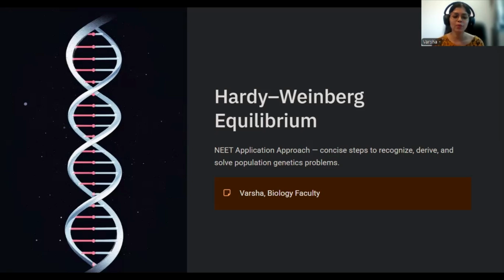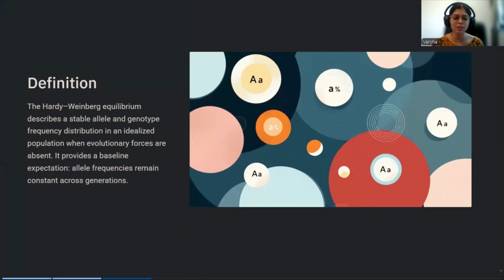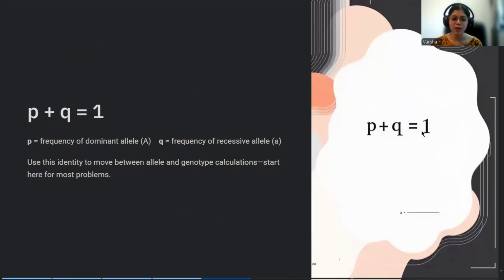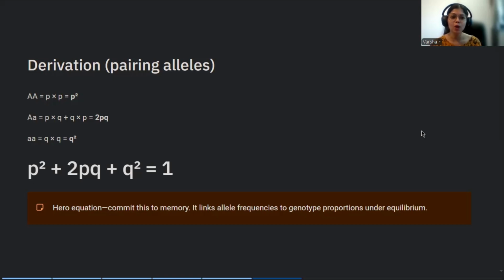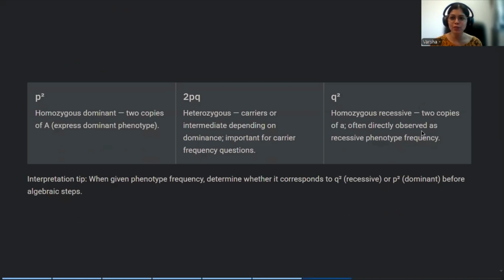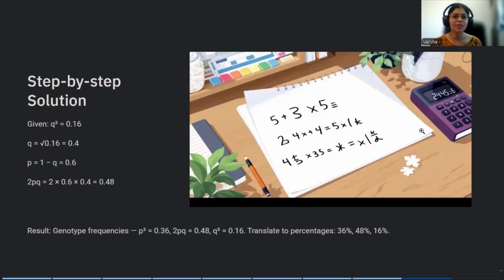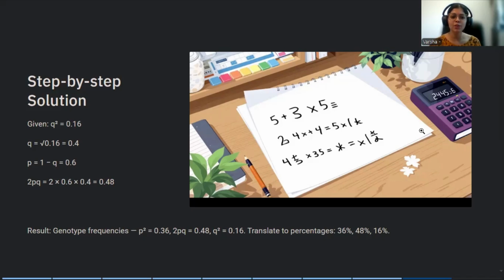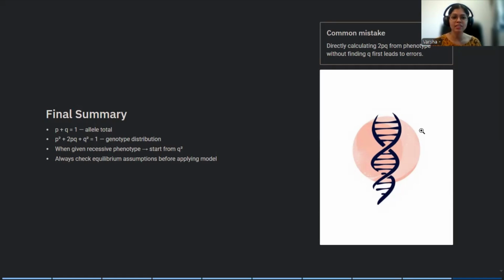Hardy Weinberg Equilibrium Explained | NEET 2026 Population Genetics | p² + 2pq + q² Made Easy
In this video, we understand Hardy Weinberg Equilibrium — one of the most important concepts in Population Genetics for NEET and Class 12 Biology.

We cover:

What is Hardy Weinberg Principle?

Assumptions of Hardy Weinberg Equilibrium

Meaning of p, q, p², 2pq, q²

How to detect evolution

Important NEET level numericals

This concept is frequently asked in NEET and forms the base of Evolution chapter.

If you’re preparing for NEET 2026, make sure you understand this equation properly:
p² + 2pq + q² = 1